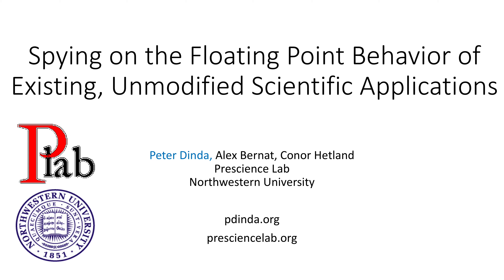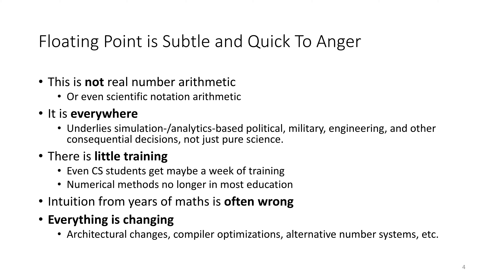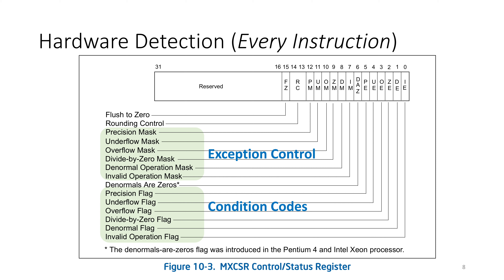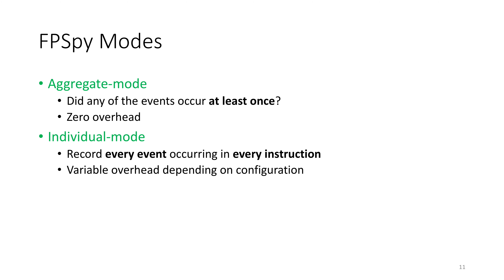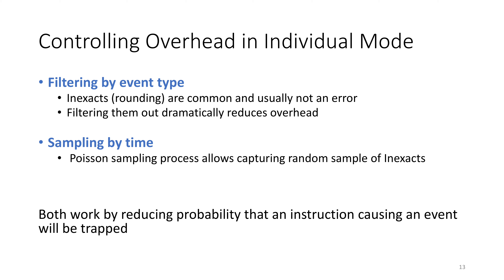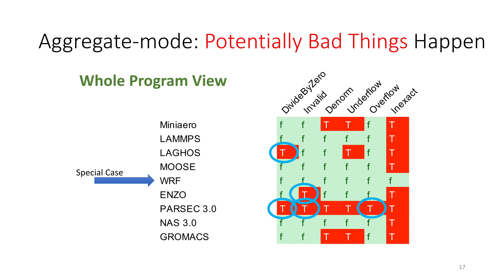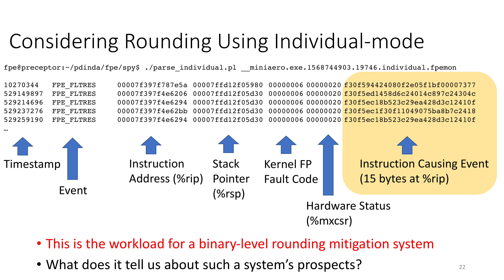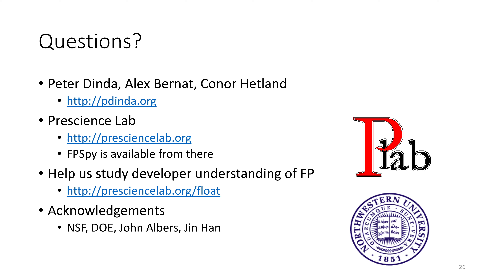Spying on the Floating Point Behavior of Existing, Unmodified Scientific Applications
Peter Dinda, Alex Bernat, Conor Hetland (Northwestern University)